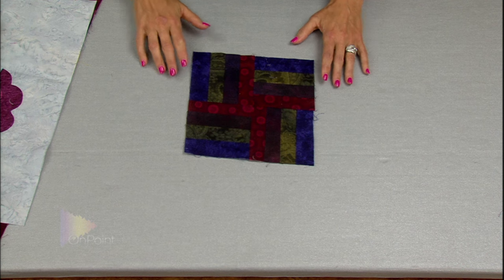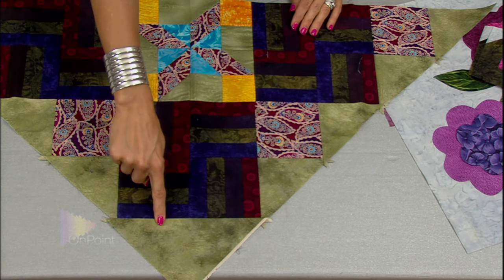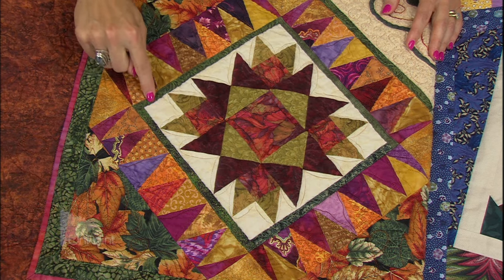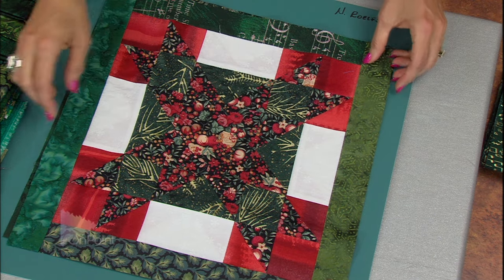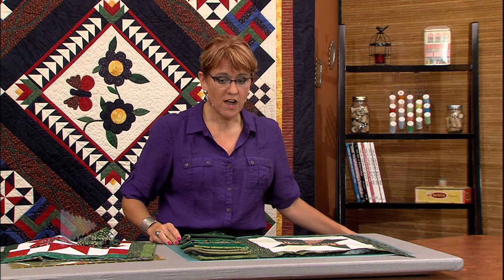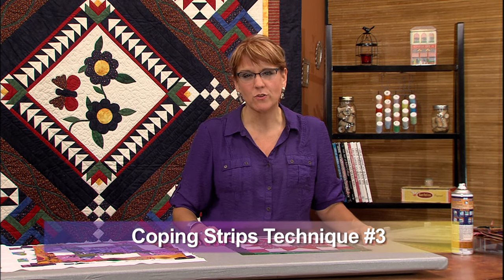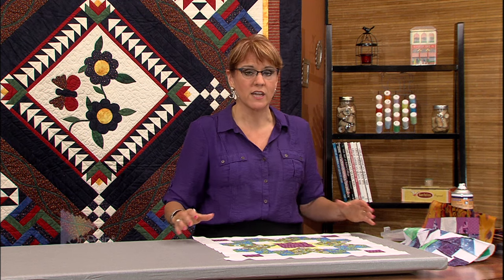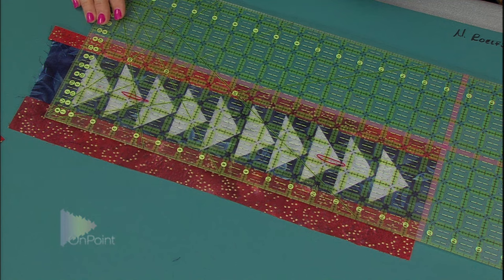Coping Strip Techniques & Application - Ep. 201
In this full episode, we include the following segments:
An Introduction to Coping Strips
Coping  Strip Techniques For Your Quilt
Applying Coping Strips to the "Learning to Quilt" Quilt
Thread Color Choice for Quilt Blocks

onpoint_tv